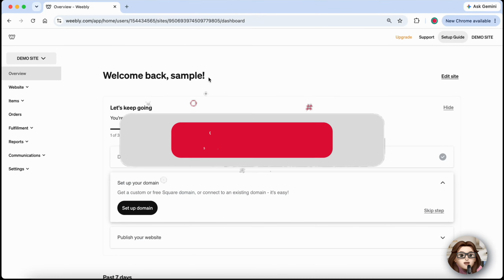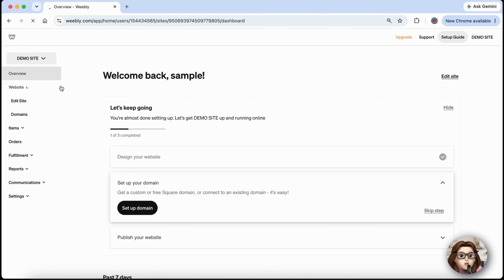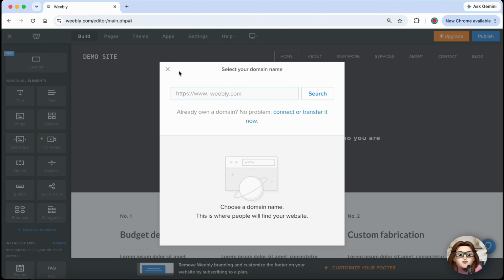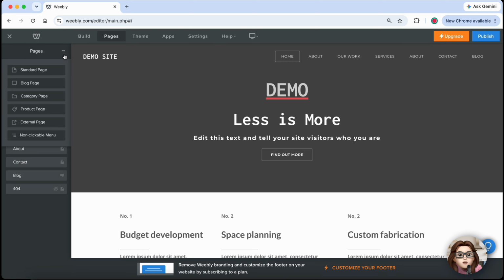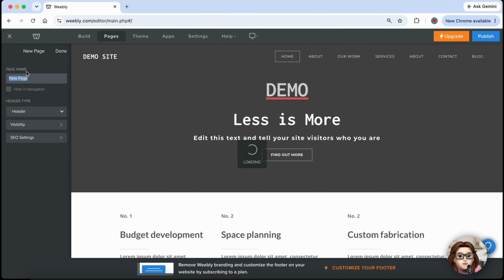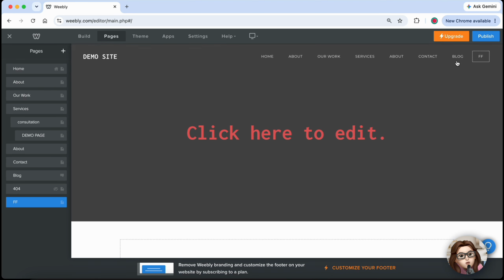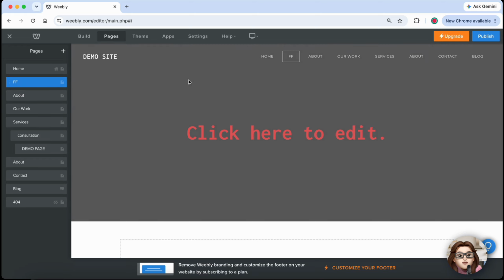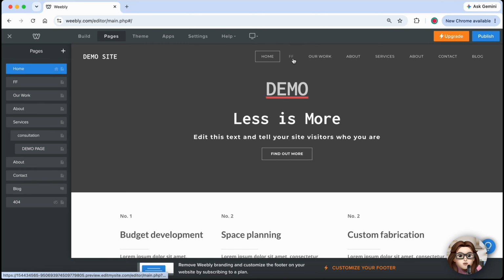How To Create Navigation Menu For Your Weebly Website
Want to create a navigation menu for your Weebly website? In this step-by-step tutorial, you'll learn how to build a clean and organized navigation menu that helps visitors easily find the information they're looking for.

In this video, I'll show you how to use the Pages section in the Weebly editor to create and organize your website's navigation menu. You'll learn how to add new pages, arrange them in the correct order, rename menu items, and create a professional menu structure without writing any code.

A well-designed navigation menu is one of the most important parts of any website. Whether you're building a business website, portfolio, blog, online store, restaurant website, or personal website, an organized menu improves user experience and makes it easier for visitors to browse your content.

You'll also learn how to create dropdown submenus by adding subpages, hide pages from the navigation menu when necessary, and customize the menu to match your website's design. I'll share tips for keeping your navigation simple, using clear page names, and avoiding cluttered menus that can confuse visitors.

In addition, I'll explain how different Weebly themes display navigation menus and what customization options are available. You'll also learn how to preview your menu before publishing and verify that it works properly on desktop, tablet, and mobile devices.

I'll also cover common issues such as menu items appearing in the wrong order, pages not showing in navigation, dropdown menus not displaying correctly, and theme-related limitations. You'll learn simple troubleshooting methods to resolve these problems and create a smooth navigation experience for your visitors.

This tutorial is beginner-friendly and works with the latest version of Weebly. By the end of this video, you'll know how to create and customize a navigation menu in Weebly, making your website easier to navigate and more professional.

This video shows you How To Create Navigation Menu For Your Weebly Website! Watch this Video till the end to learn How To Create Navigation Menu For Your Weebly Website.

Were you able to figure out How To Create Navigation Menu For Your Weebly Website? Share this with your friends who want How To Create Navigation Menu For Your Weebly Website.

Problem Solved in this Video-:

What Do you Think of How To Create Navigation Menu For Your Weebly Website?